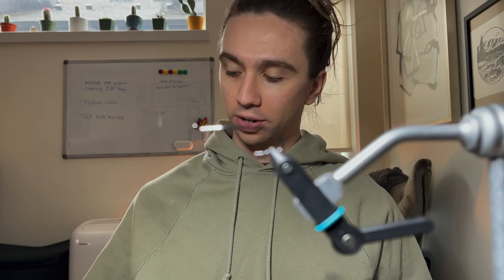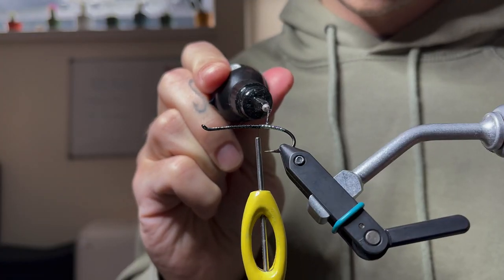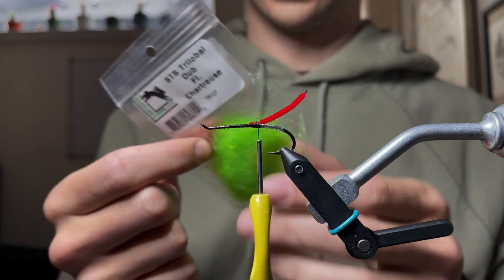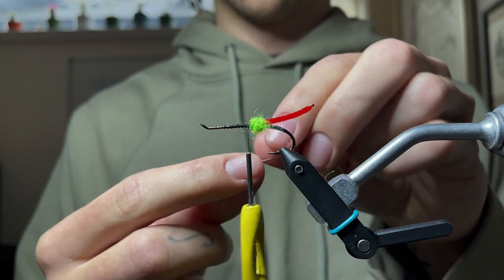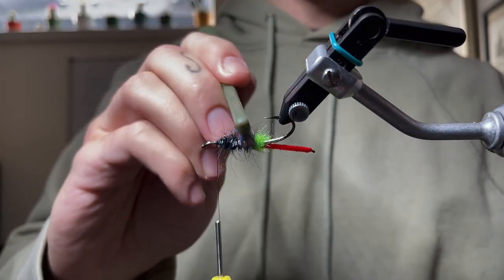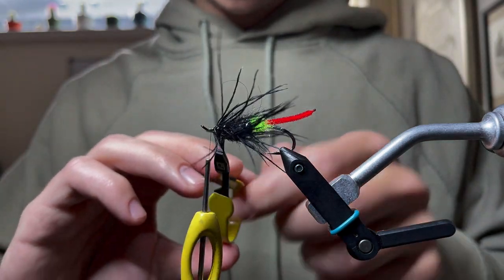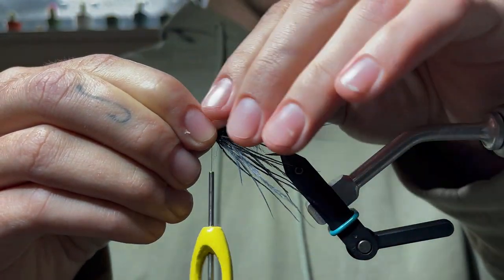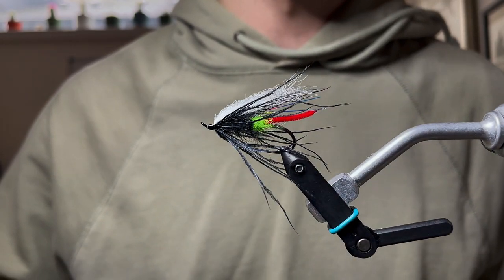How to Tie a Green Butt Skunk Style Steelhead Fly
How to Tie a Green Butt Skunk Style Steelhead Fly. In this video I will show you my version of the classic steelhead fly that we all love. This is a great spring and summer steelhead fly to swing on dry lines of sink tips here in the PNW.

👇WATCH ME NEXT 👇
How to tie a Nightcrawler Steelhead Fly  -